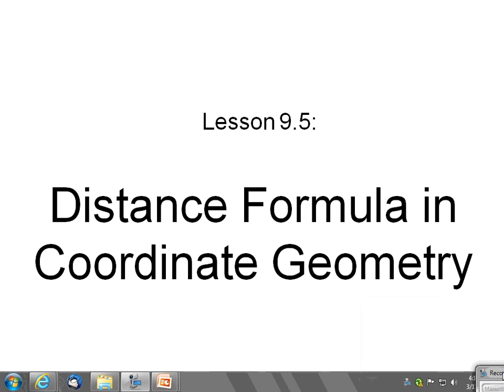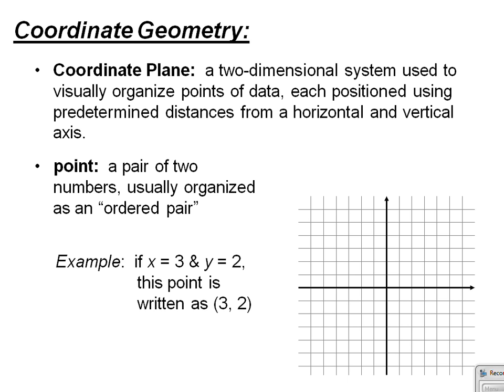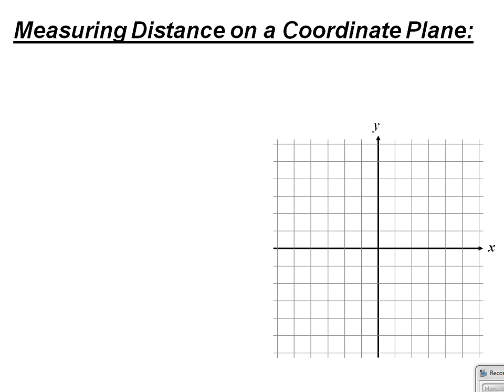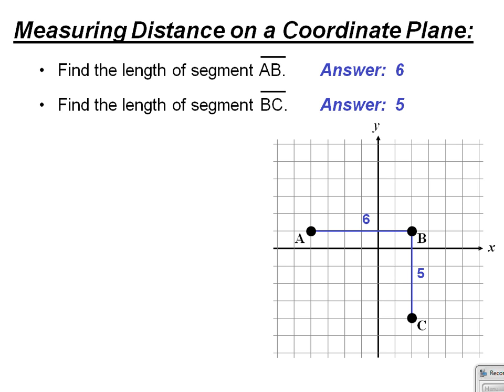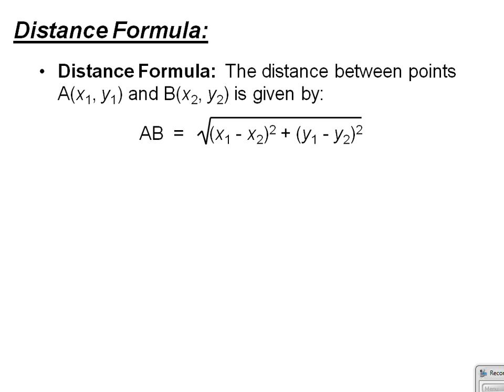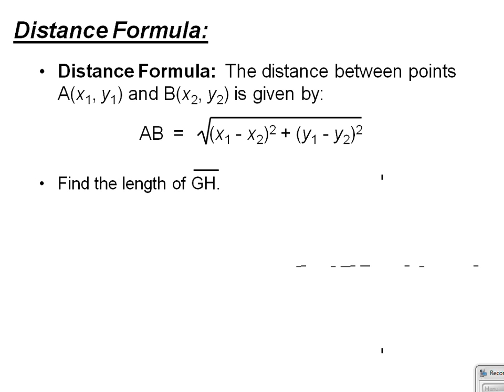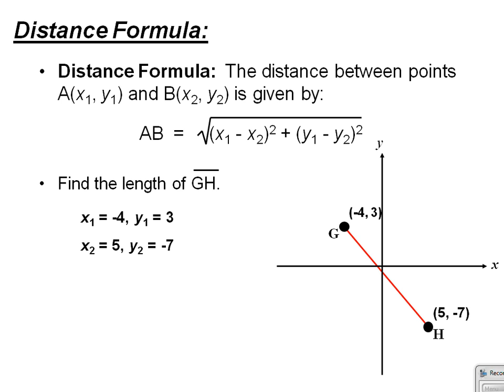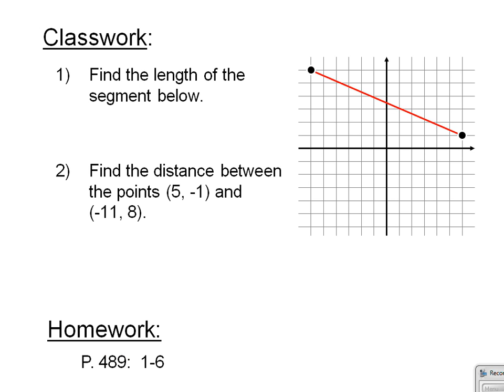Lesson 9-5 - Distance Formula